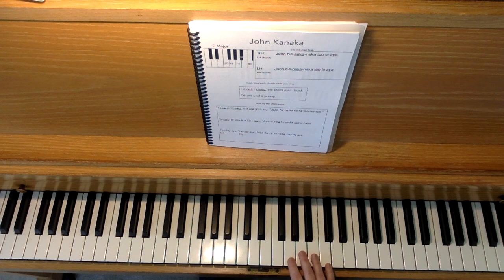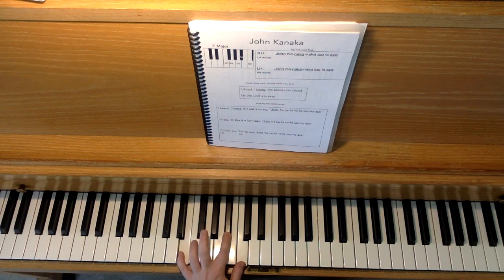John Kanaka whole song